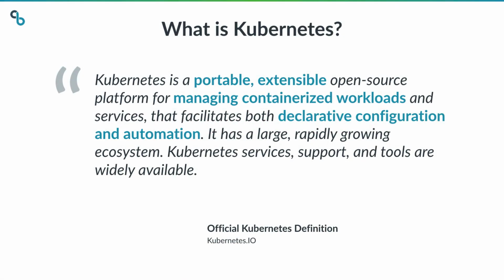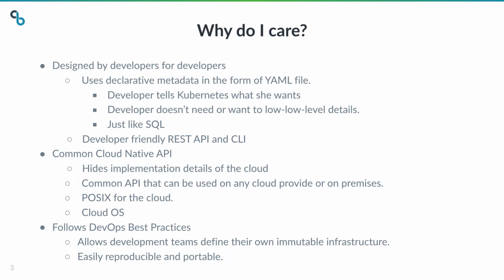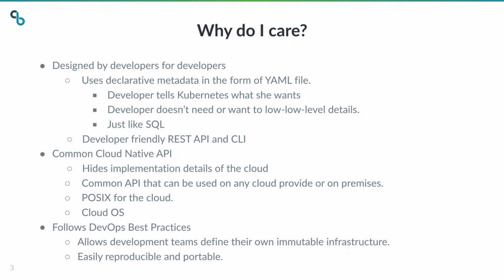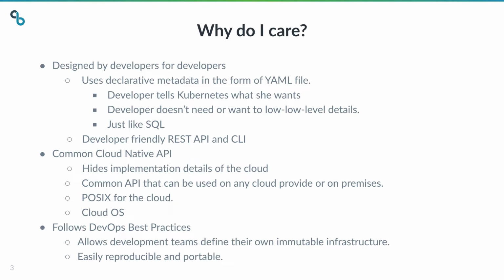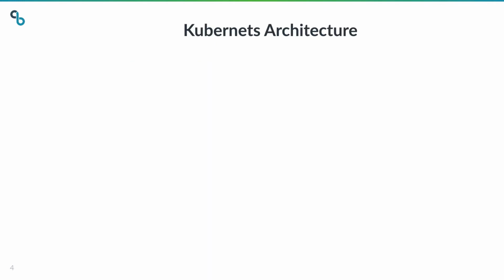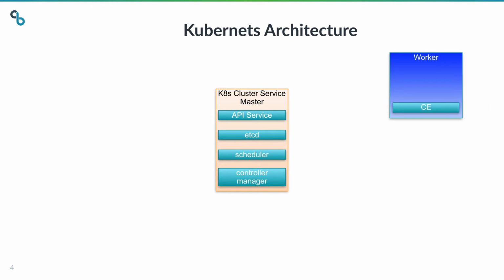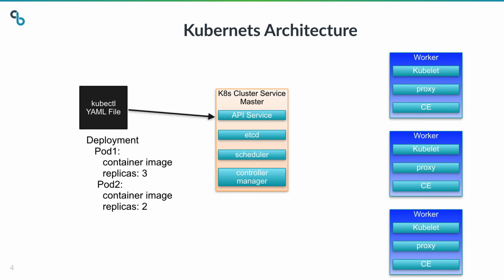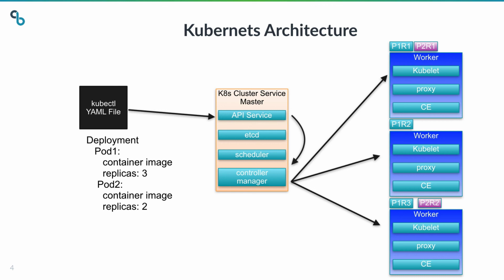Kubernetes 101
Here is the VLOG transcript for our Kubernetes 101 looking to answer “Kubernetes, what is it?”, and Kubernetes deployment.

Hello, my name is Jeff Dusk. I’m part of the CloudBees core team and we’re going to go over Kubernetes 101.

Overview
Let’s do a quick introduction to Kubernetes at a high level. Then we’ll also have a quick demo to go over some of the basic concepts we’re going to cover in this presentation.

Kubernetes – What is it?
Whenever I’m looking at new technology, one of the things I like to find out is “what is Kubernetes”? The quickest way to find out what the official definition, is to go back to Kubernetes website. Their definition is:

Kubernetes is a portable extensible open source platform for managing containerized workloads and services that facilitates both declarative configuration and automation. It has a large and rapid growing ecosystem. Kubernetes service support and tools are widely available.

What we care about are the things that are highlighted: portable and extendable, that manages containerized workloads.

It’s managing containers for us. One of the big things is it’s like a declarative configuration automation. So what does that mean? The portable, extendable means that it runs on any of the clouds. Then the declarative configuration and automation means that we’re going to have something that’s going be being declared up instead of iterative – I don’t have to do all the steps.